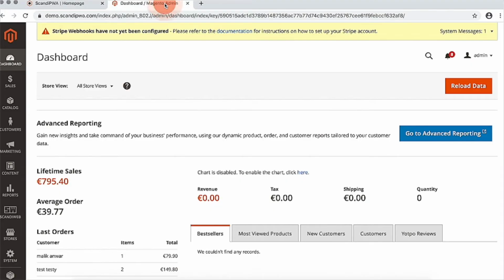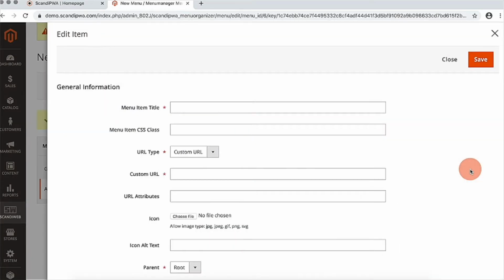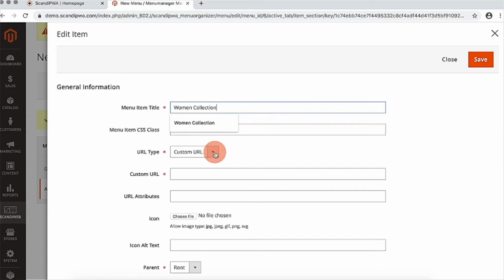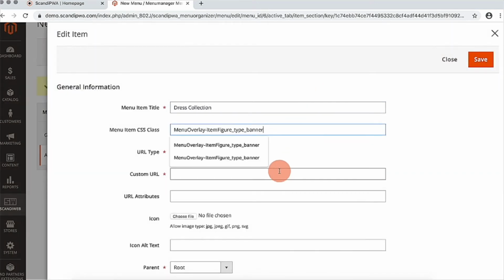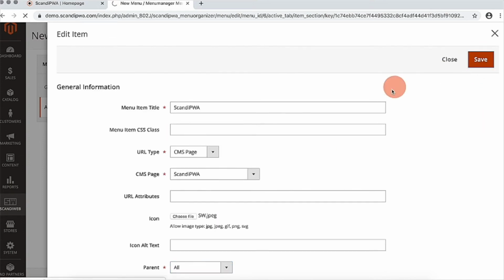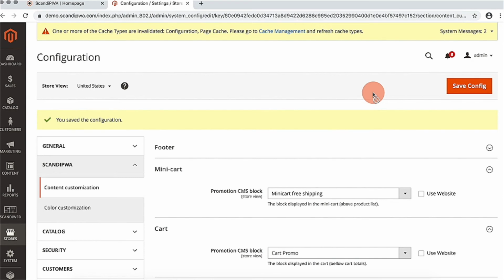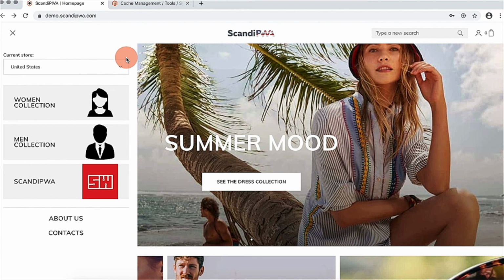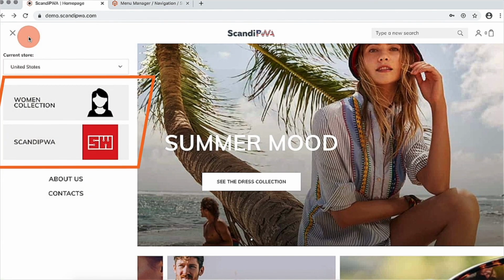How to create a NEW MENU and assign it to the storeview in ScandiPWA - PWA Magento Tutorial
In this video, we are demonstrating how to create a new menu and assign it to your store view in ScandiPWA. You will see how to create a new menu and replace the old menu with your newly created one. More 👇